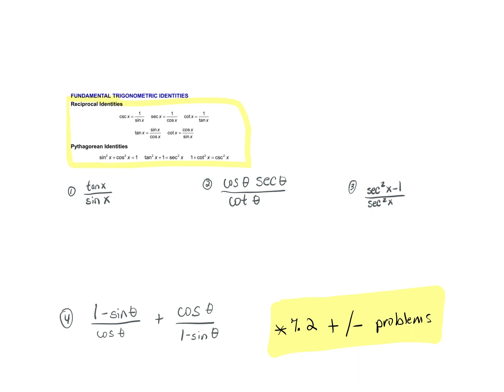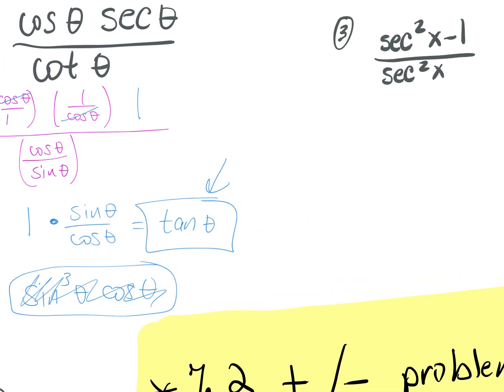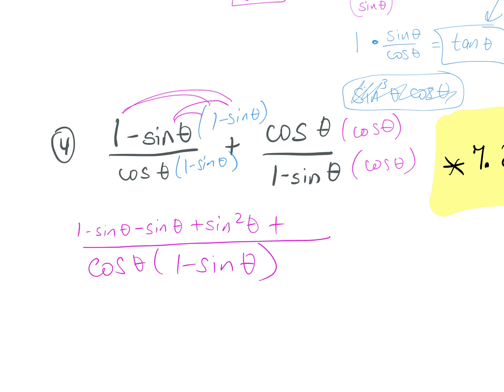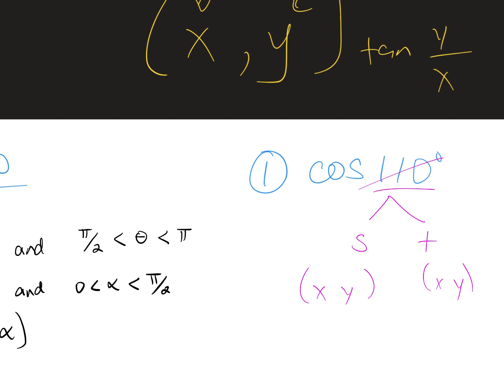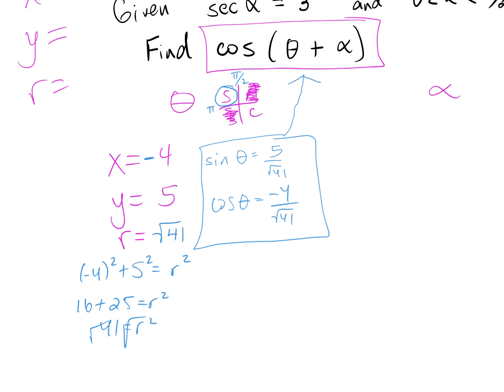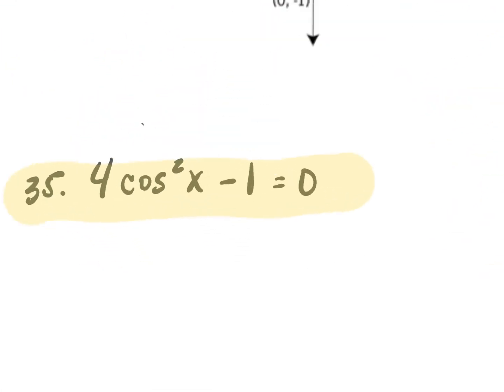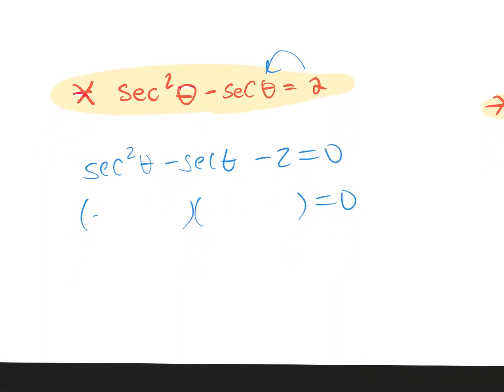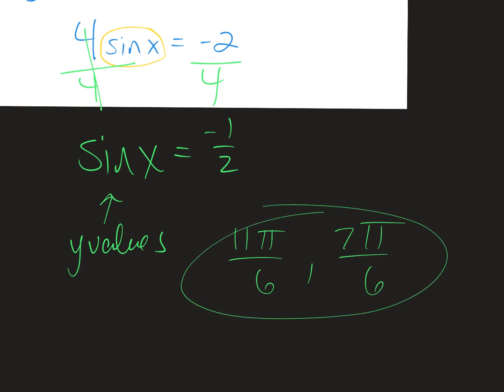03.08 MFCA 7.1-7.5 Test Review Problems 22-23 video review